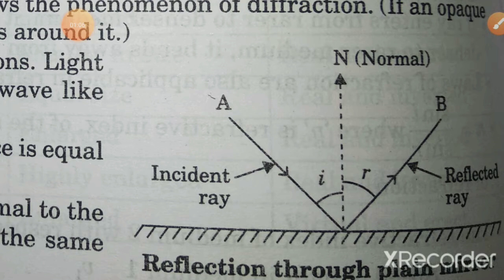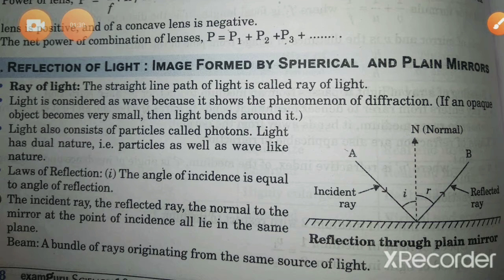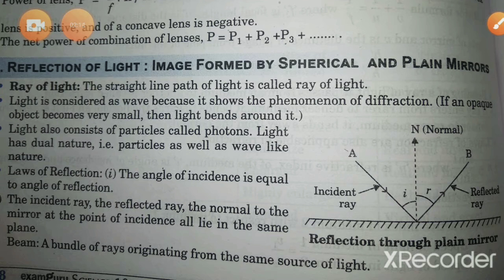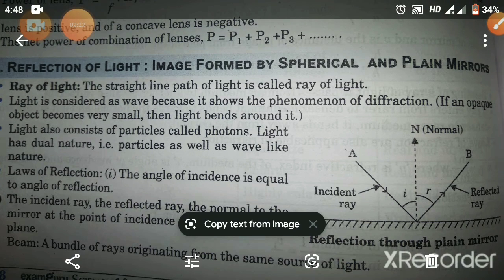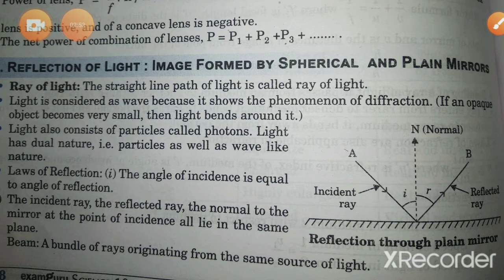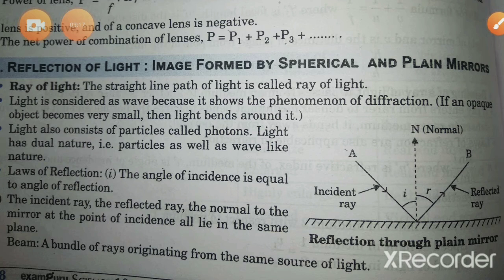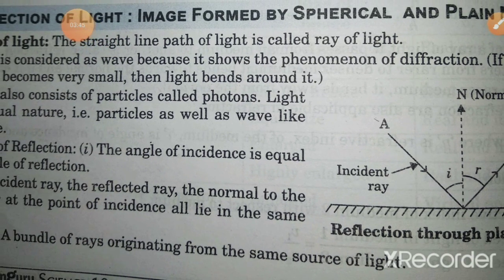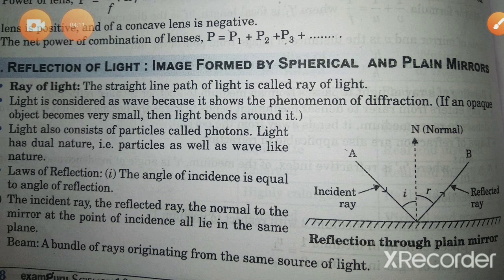May 15, 2020